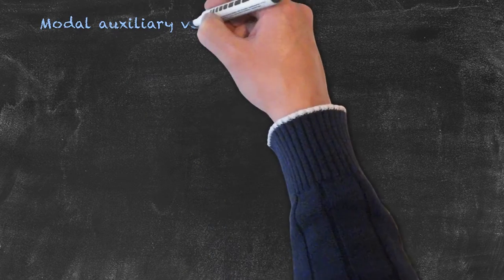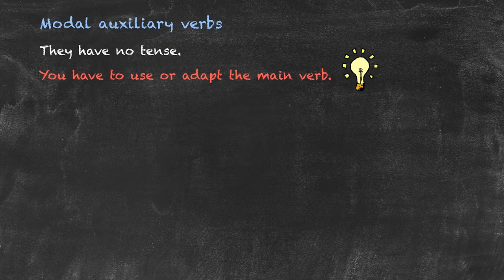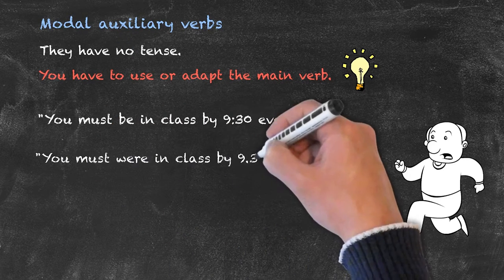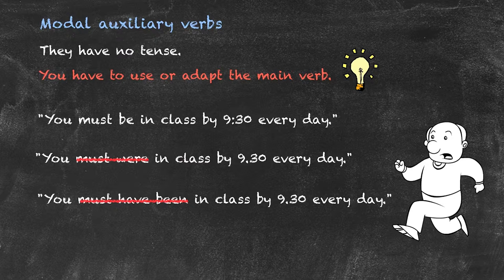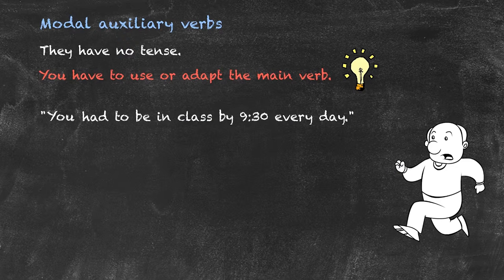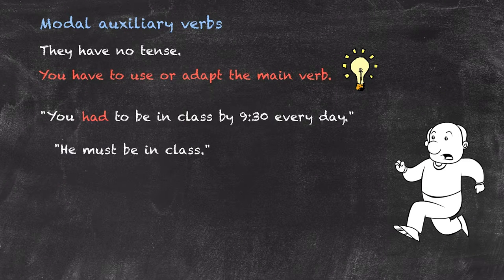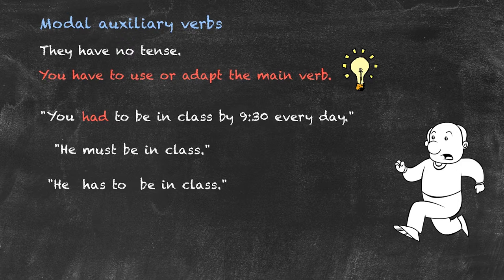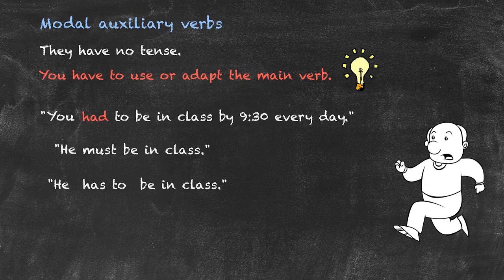Adapting the main verb | Modals and Passive Voice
Another point that students find difficult to understand is that modal auxiliary verbs have no tense. Some modals cannot be used to talk about the past or the futures. Watch this video to find out more about this topic.